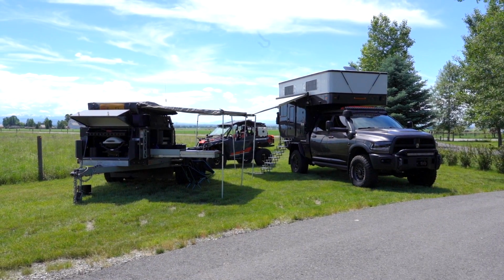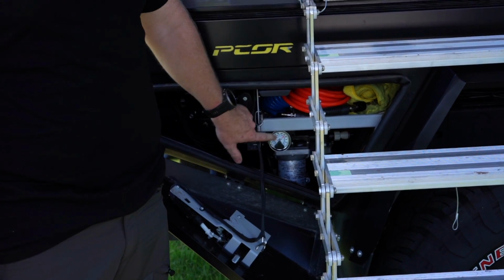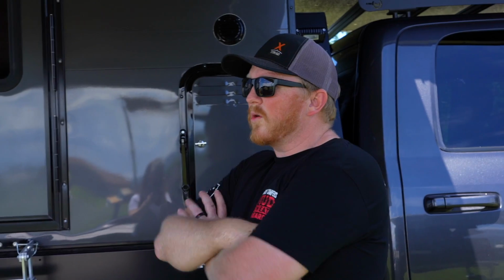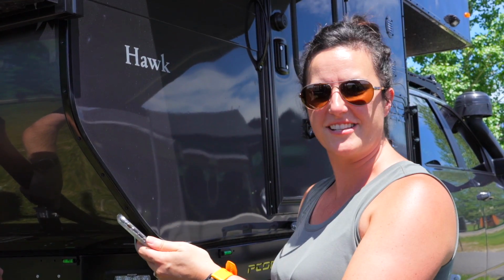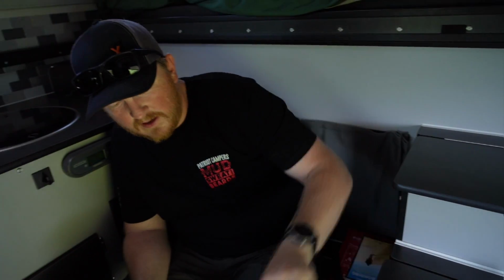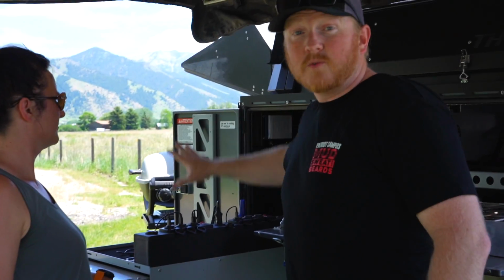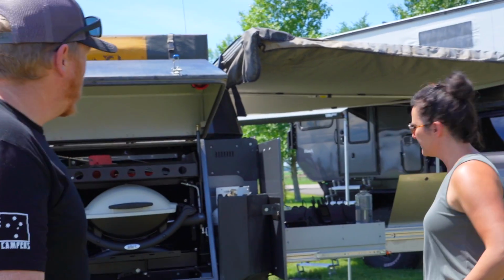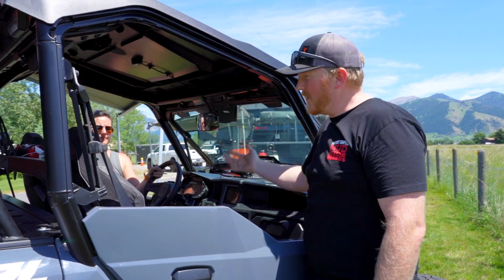Full Size Overland Prospector Four Wheel Camper Walk-Around, Patriot Camper TH610 & Polaris General!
Join Clay and Rachelle for some exciting news and a detailed walk-around of their full size, overland truck build set up! This ultimate, overlander ready, flatbed, Four Wheel Camper set up is finally finished, ready for its debut and it's hauling some exciting new things for the next Solo Series Adventure! The AEV Prospector build is ready for just about anything you can throw at it. It will be towing the Patriot Campers Toy Hauler (TH-610) with the Polaris General 1000, ready for any off road adventure. The Croft Family is ready for a summer of travel as they venture out to explore their backyard of Montana for their Solo Series.

Click here to sign up for our weekly Insider newsletter and free Overlander Adventure Checklist